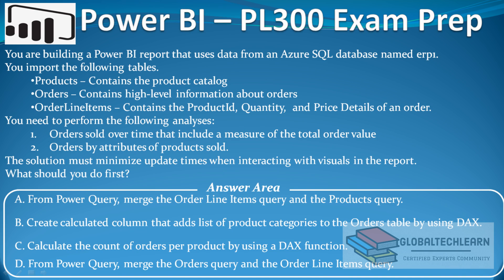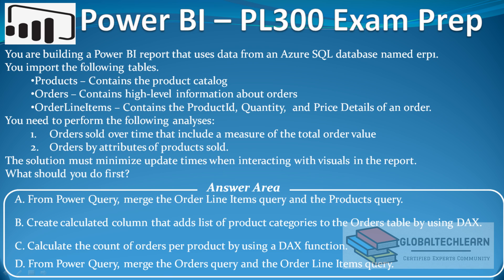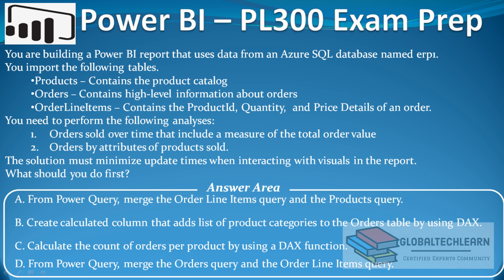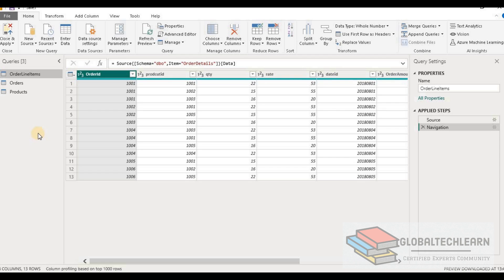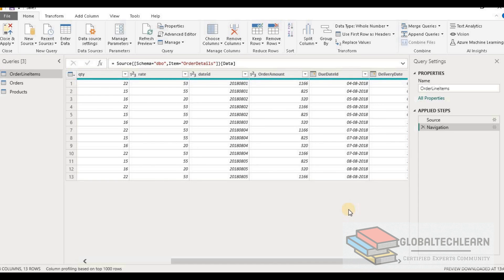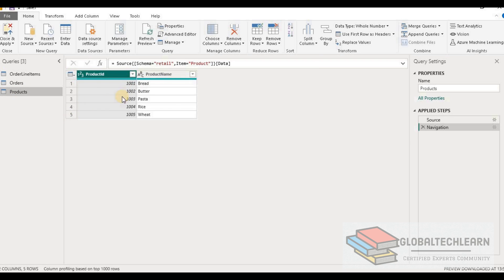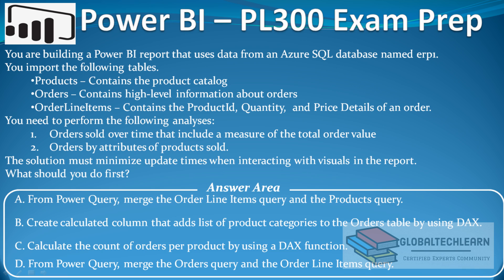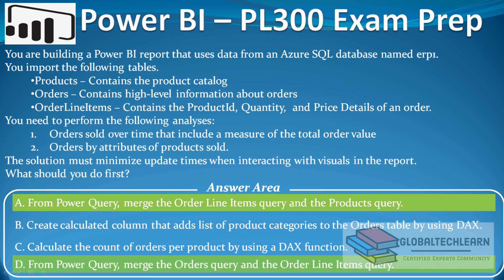PL 300 : Q19 - Power BI Merge Order and Order Line to Improve Interaction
At @GlobalTechLearn, in this video, we will learn how to combine Order , Order Line and Products tables to improve PowerBI report visual interaction performance .
You are building a powerbireport that uses data from an azuresql database named erp1.
You import the following tables .
• Products – Contains the product
• Orders – Contains high-level information about
• OrderLineItems – Contains the ProductId, Quantity, and Price Details of an order .
You need to perform the following analyses
1. Orders sold over time that include a 3measure of the total
2. Orders by attributes of products sold.
The solution must minimize update times when interacting with visuals in the report .
What should you do first?